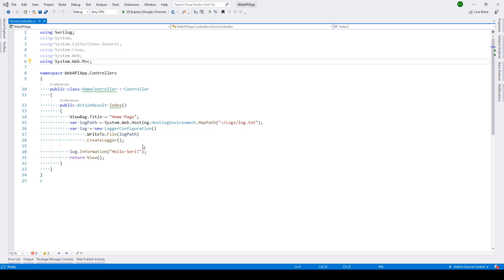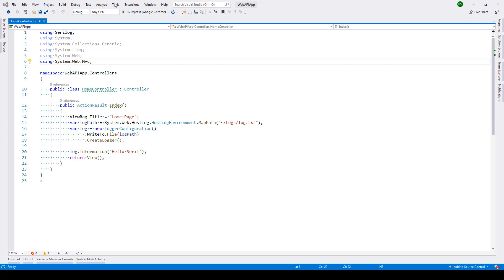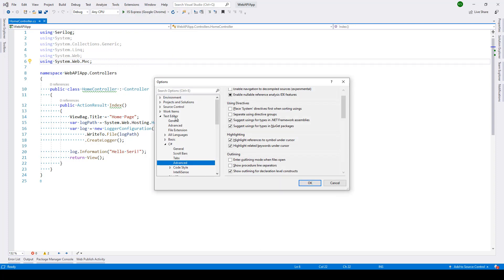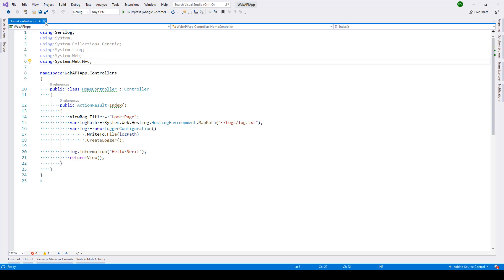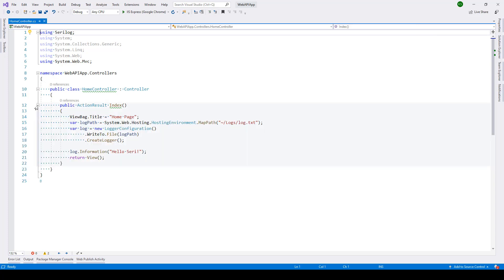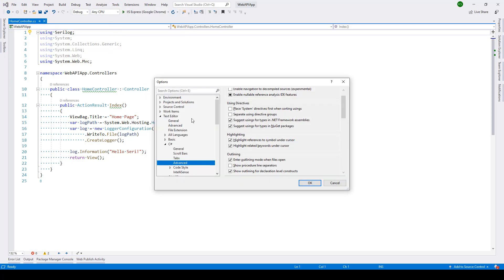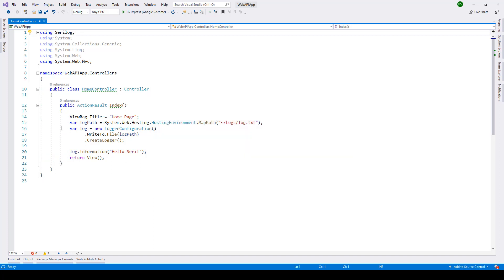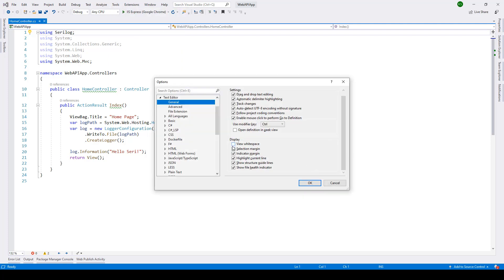Visual Studio 2019 - Outlining Enable/Disable and White-space Check